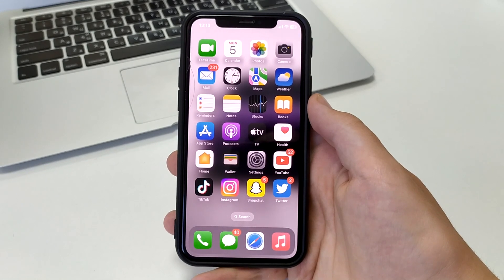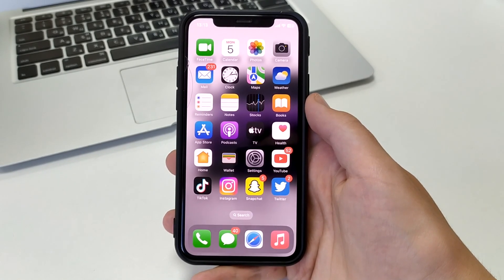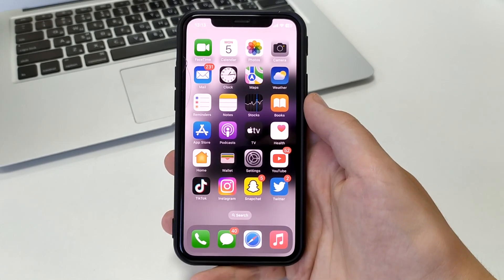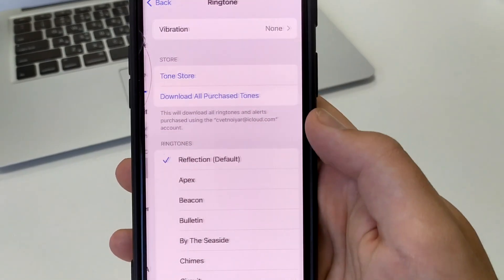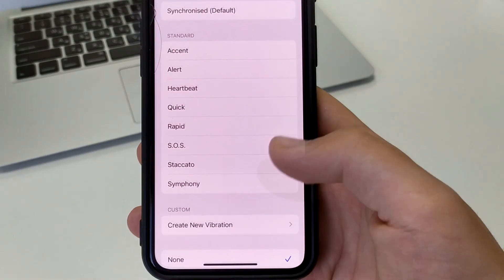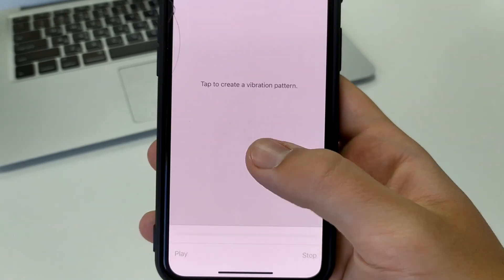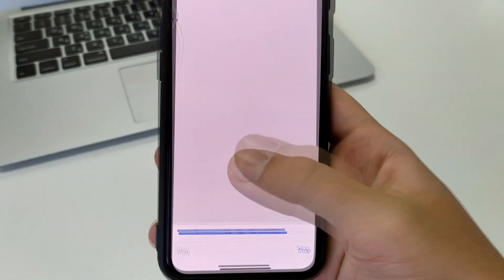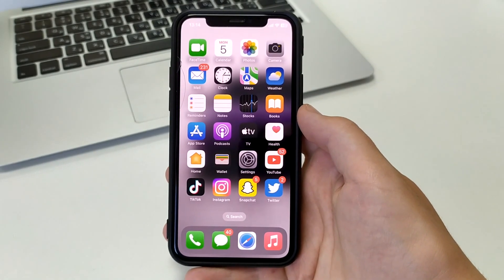How To Set Custom Vibrations on your iPhone